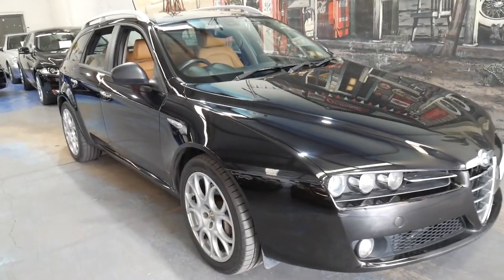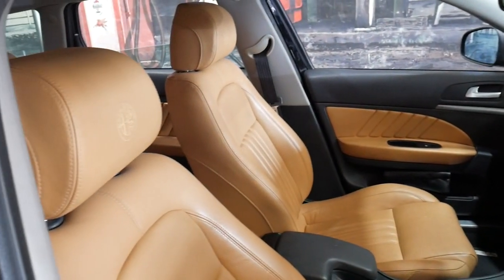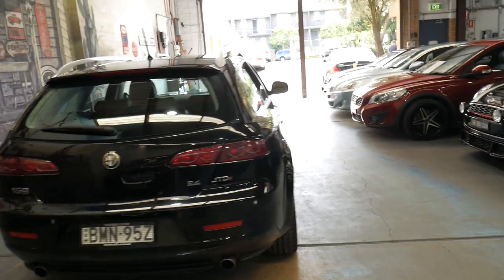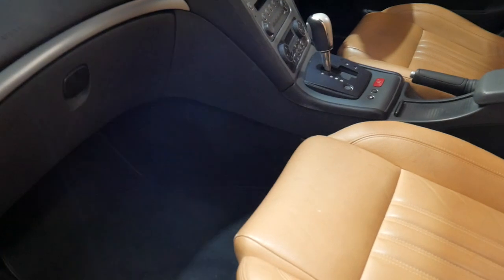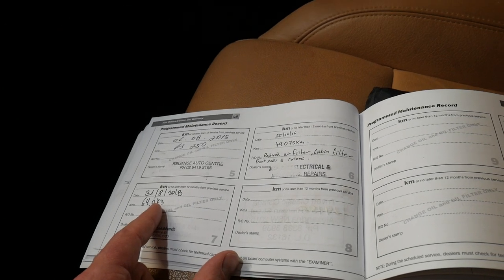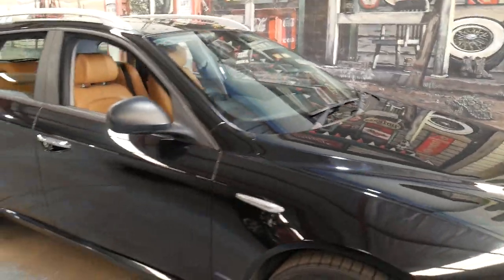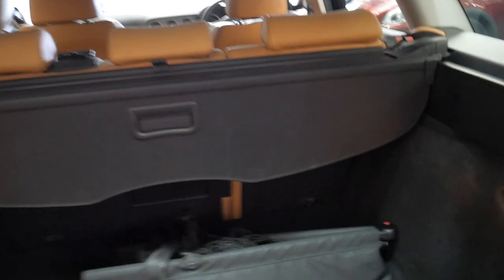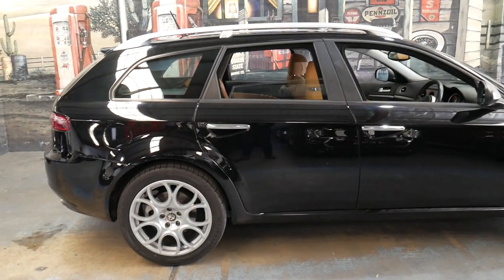Alfa Romeo 159 JTD - 2010